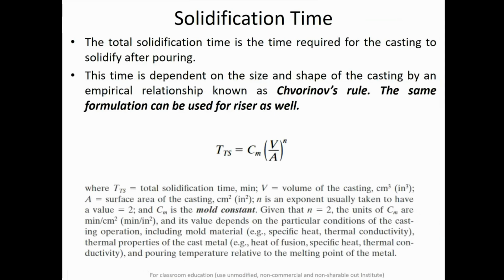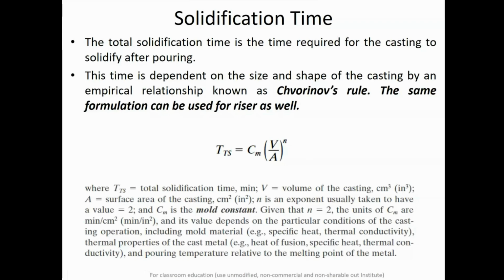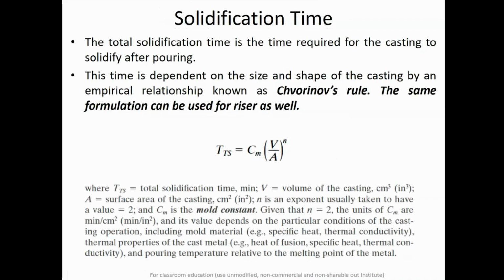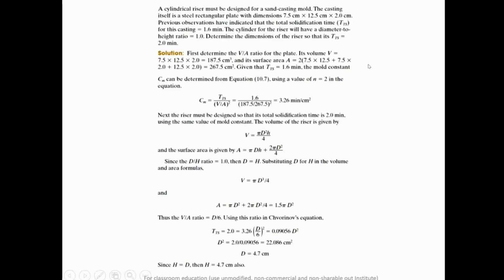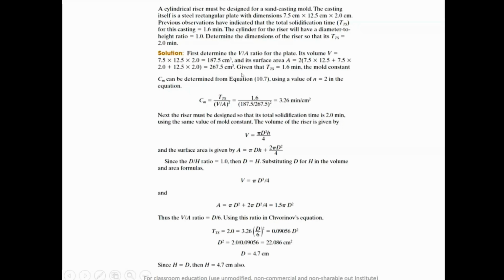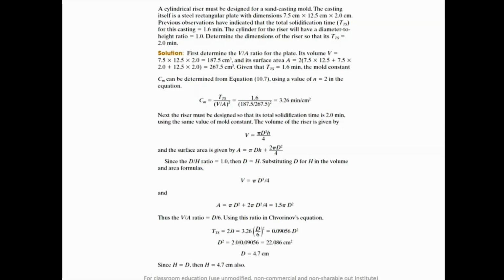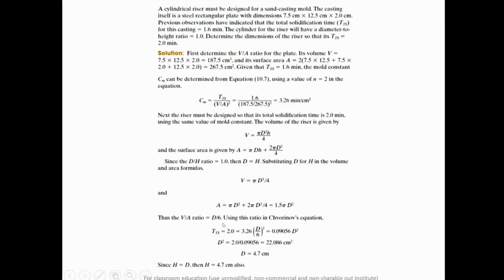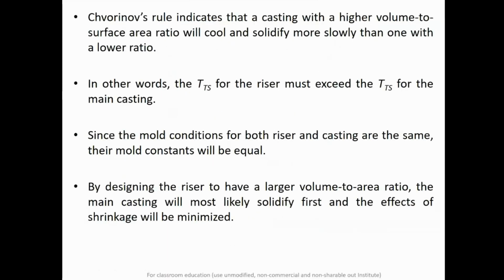🔴🔴🔥 Solidification Time of Casting – Explained! 🔥🔴🔴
Ever wondered how long it takes for molten metal to turn into a solid casting? In this video, we break down the solidification time of castings, a crucial factor in manufacturing that impacts quality, strength, and defect prevention.
🔍 What You’ll Learn:
✅ The science behind solidification time in casting
✅ How Chvorinov’s Rule helps predict solidification duration
✅ The effect of casting material, mold type, and cooling rate
✅ How to optimize solidification time for stronger, defect-free castings
✅ Real-world applications in foundries and manufacturing
🔬 Why is Solidification Time Important?
Controlling the solidification time is key to avoiding defects like shrinkage, porosity, and weak grain structures. Understanding this process ensures better casting quality and efficiency in industries like automotive, aerospace, and heavy machinery.
🎥 Perfect for:
✔️ Mechanical & Metallurgical Engineers
✔️ Foundry & Casting Professionals
✔️ Students & Researchers in Materials Science
✔️ Anyone curious about how metals transform in manufacturing
Got questions or insights? Drop them in the comments section – let’s talk metallurgy!